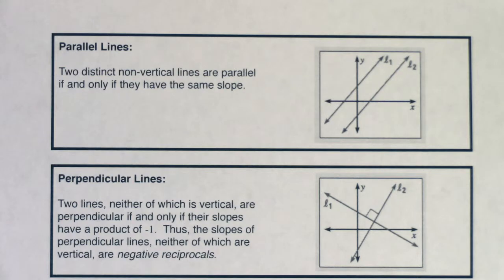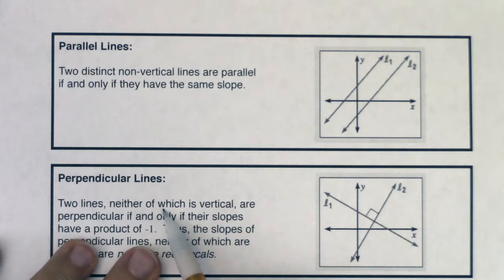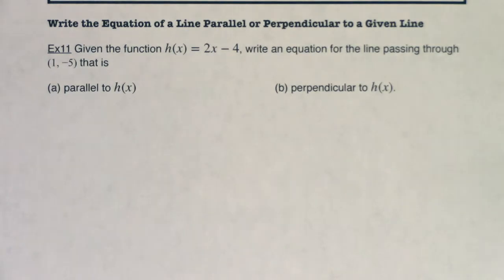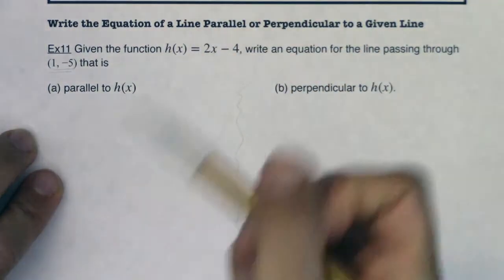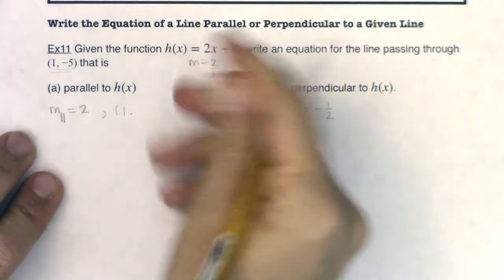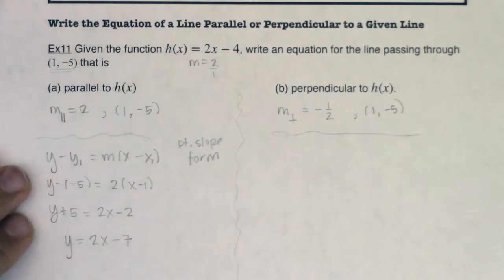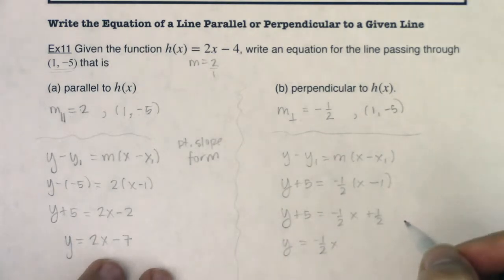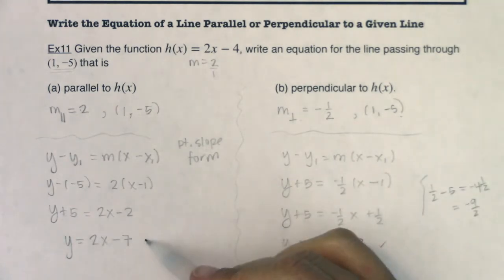Math 31 Section 4.1 Ex 11